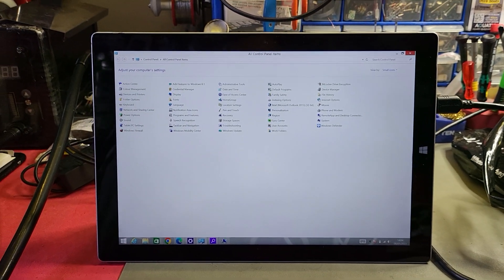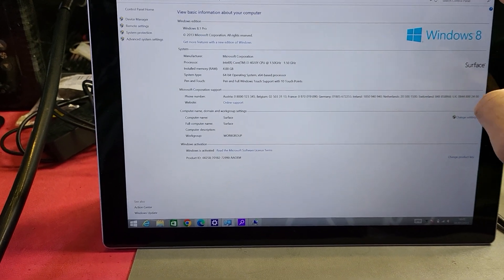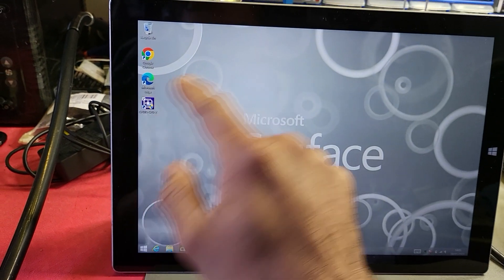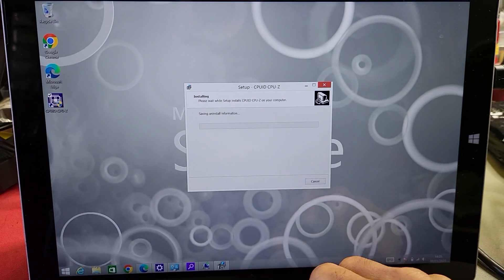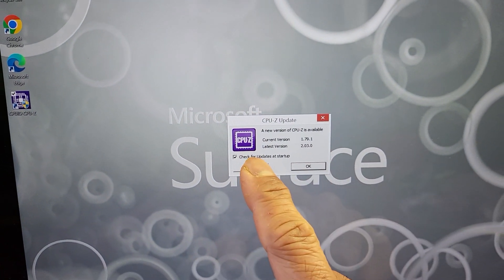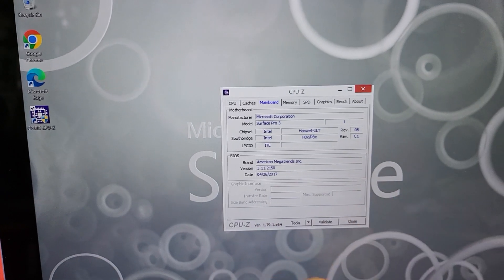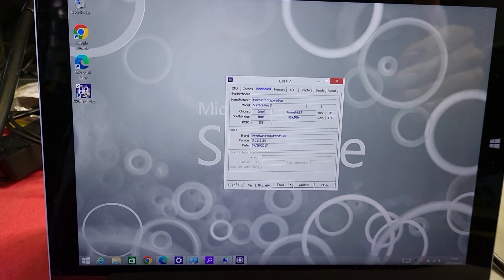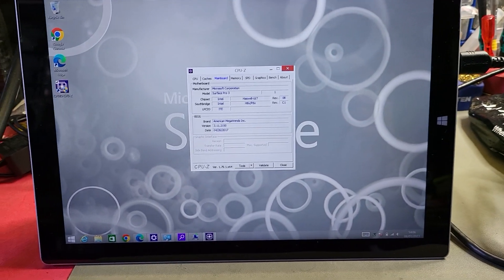How to identify which Surface Pro you have?